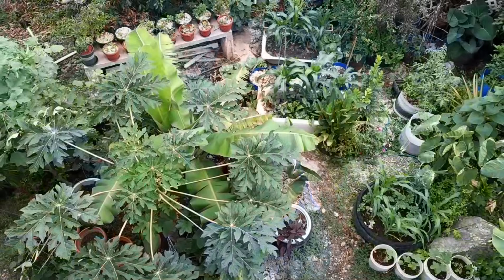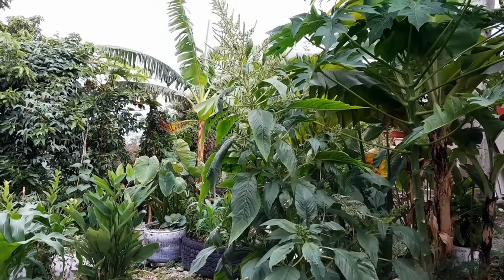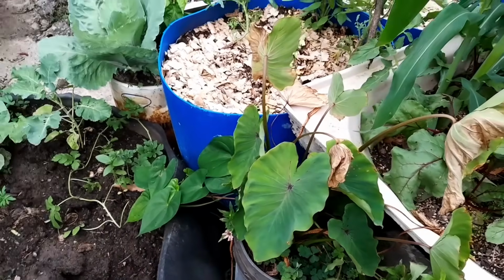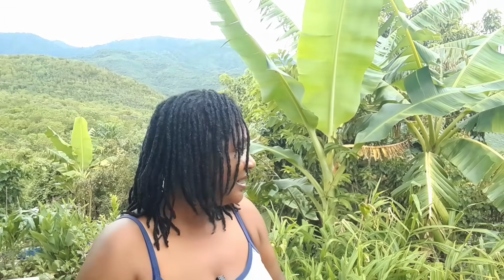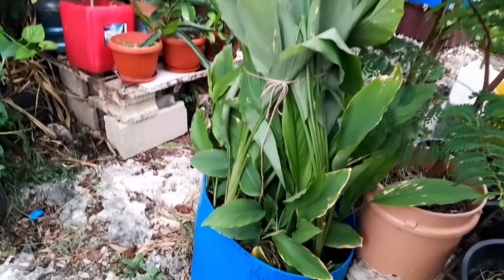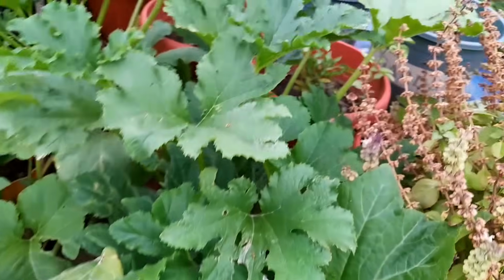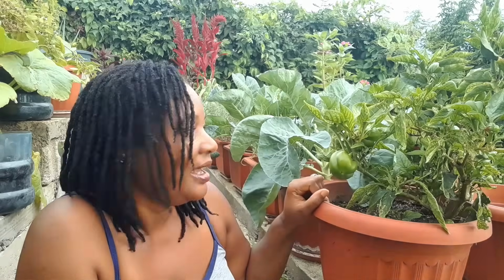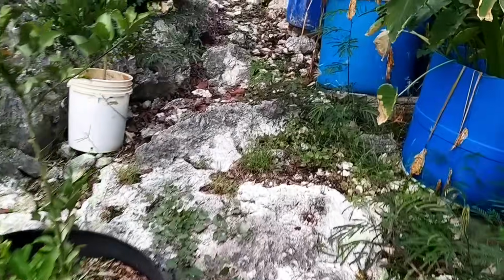Full Garden Tour For September 2025/She Grows Everything In CONTAINERS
What did you take away from this video? Was the video helpful?

How to become self sufficient growing your own food!
How to beat hunger by feeding yourself!
How to Grow Tons of vegetables in containers!
The best vegetables to grow in containers!
Massive Abundance of FOOD from Tiny Backyard Container Garden!
How I manage to harvest food everyday from my garden to feed my family!
How to Grow food all year round!

Growing 99% of Our Vegetables In Containers||What's Growing in our garden!

We grow almost all our fresh produce in our backyard container garden here in Jamaica 🇯🇲.

We encourage and inspire others to grow their own food and become more self sufficient.  Our goal is to grow 100% of our vegetables and fruits Organically right here at home 🏡

We also raise meat chickens, laying chickens and rabbits. These animals helps us to establish a Permaculture style gardening that has been incredibly successful.